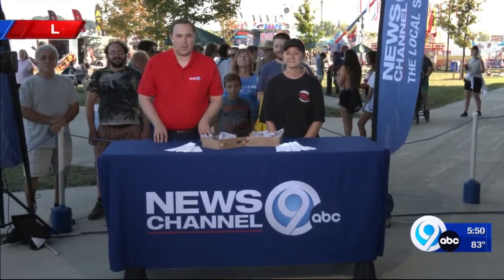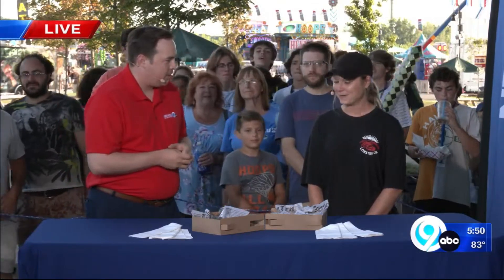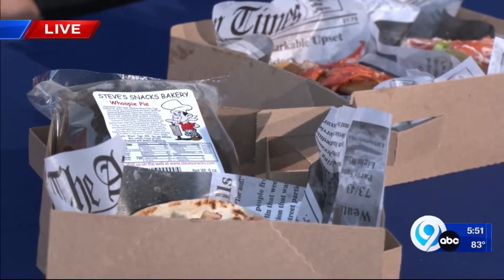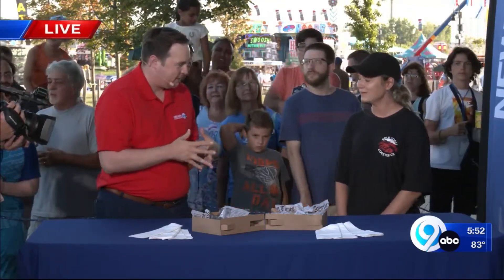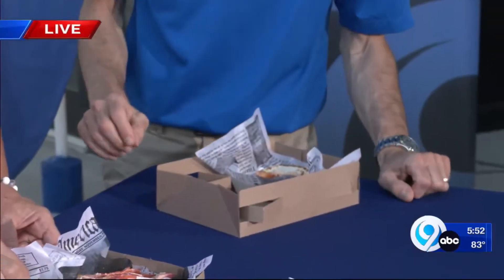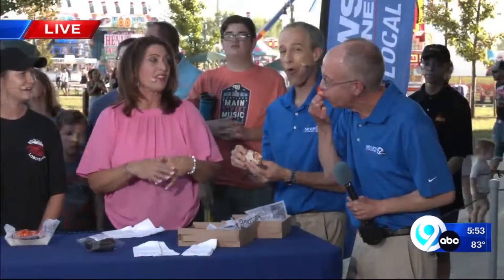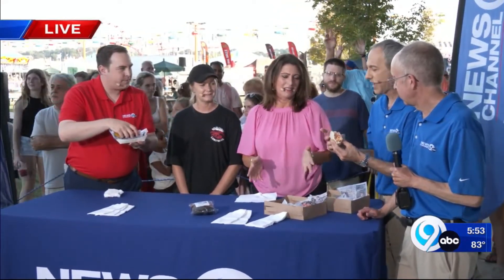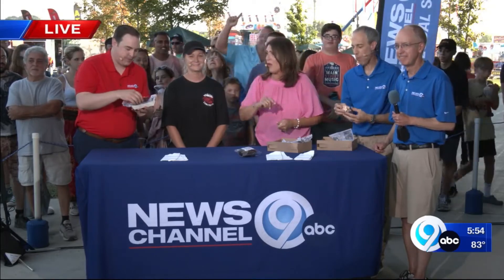Bold Coast Lobster Co.